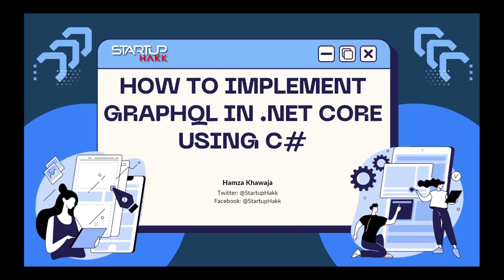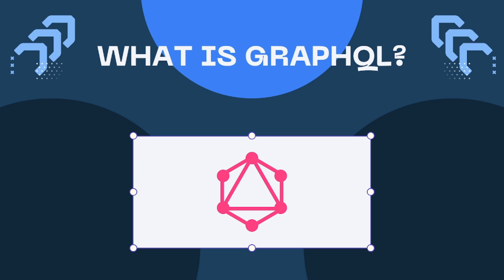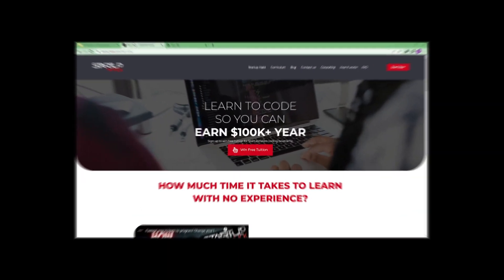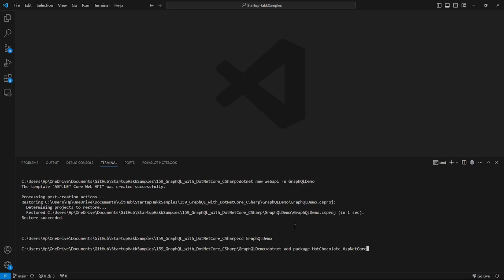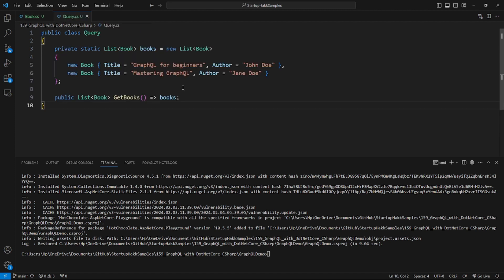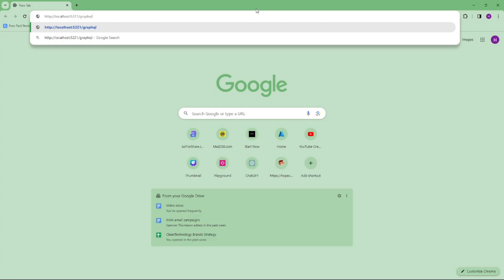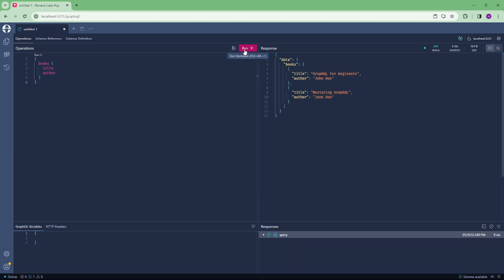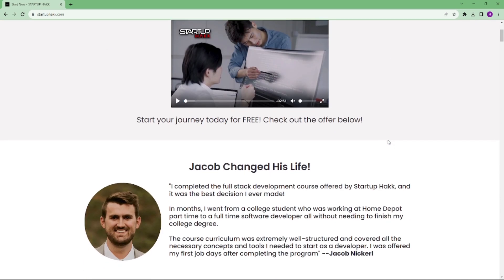How to Implement GraphQL in .NET Core Using C# | HOW TO - Code Samples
Before diving deep, a quick primer. GraphQL is a query language for your API and a server-side runtime for executing those queries using a type system you define for your data. Unlike REST where you get a fixed data structure from an endpoint, GraphQL lets clients specify what data they need, and how they want it. Sounds cool, right?

Setting the Stage with .NET Core
For this tutorial, we’ll be using the fantastic Hot Chocolate library, which makes the GraphQL integration with .NET Core a piece of cake!

Conclusion
And… curtain call! In a few easy steps, you’ve just built a functional GraphQL API using .NET Core and C#. The path forward? Expand your schema, integrate with databases, add mutations, sprinkle in subscriptions, and more.